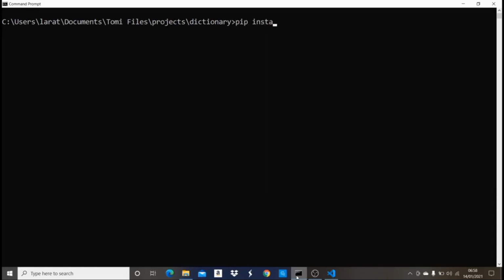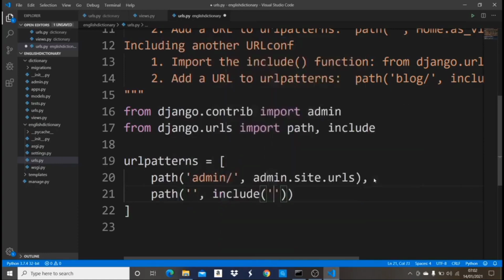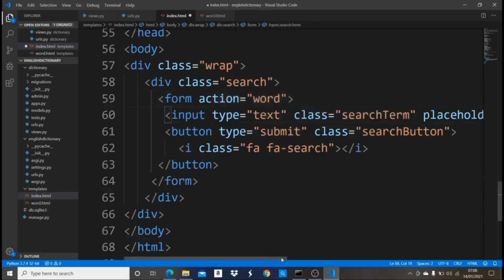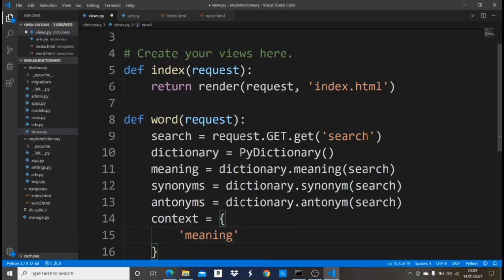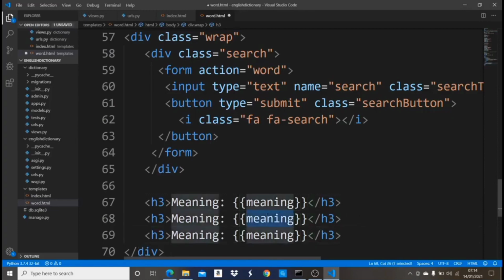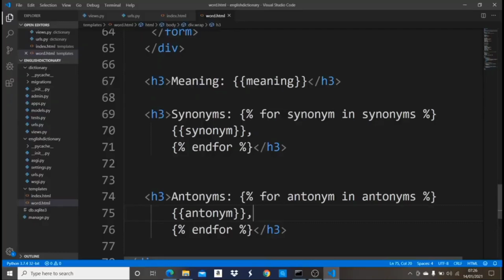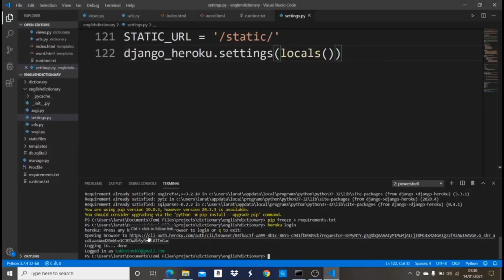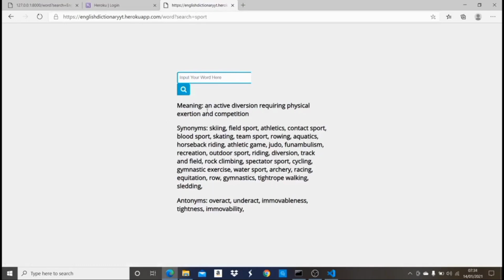Build And Deploy An English Dictionary In 20 Minutes - Django Tutorial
Build an english dictionry using django. In this video, you will learn how to build an english dictionary using django.